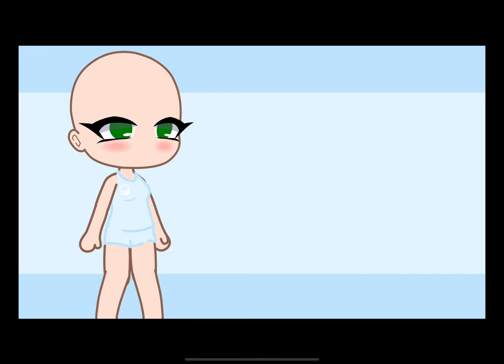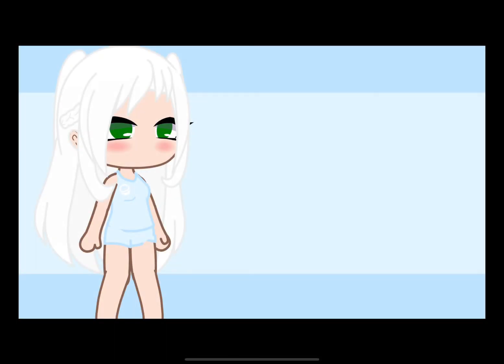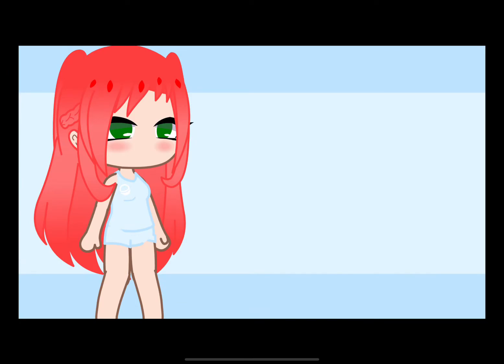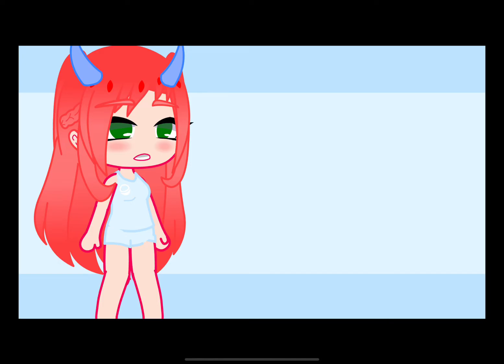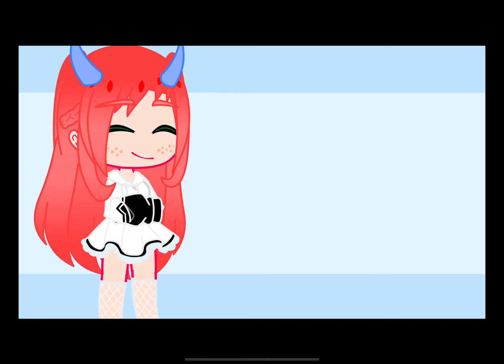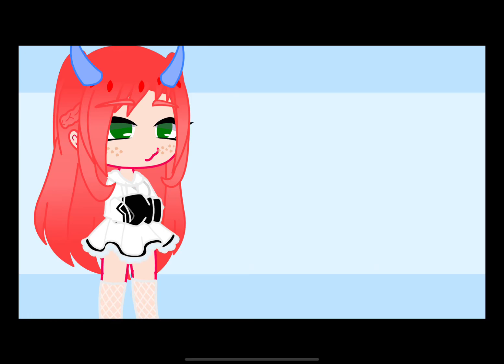Anime OC Challenge! || Anjani Random Edits💙